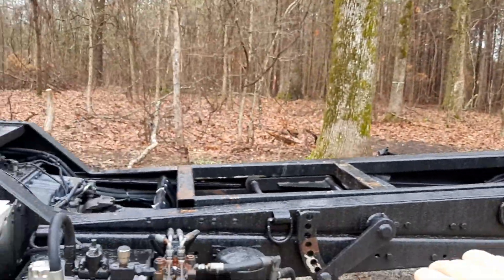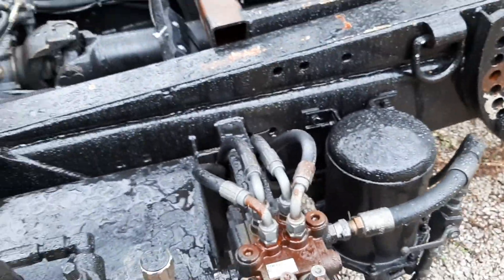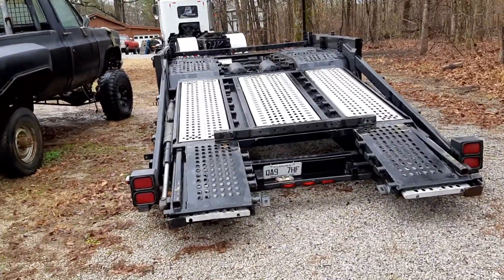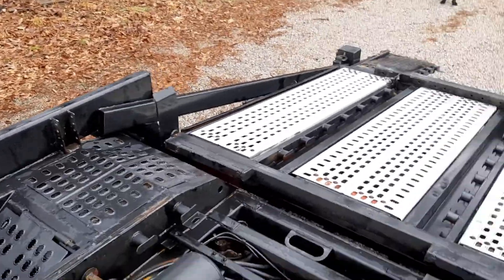the freightliner boat hauler part 1